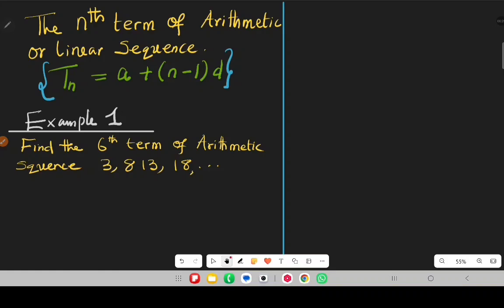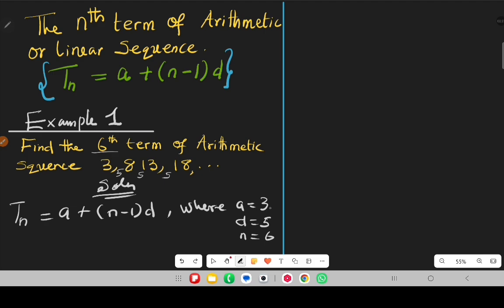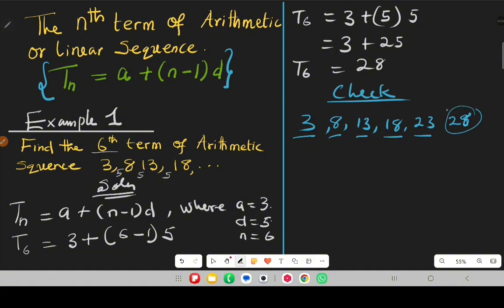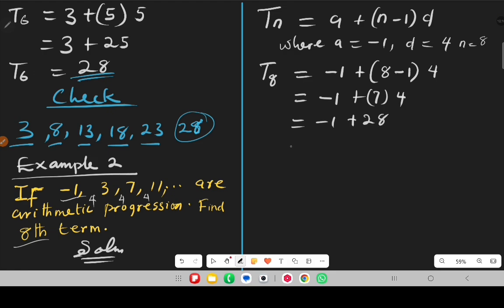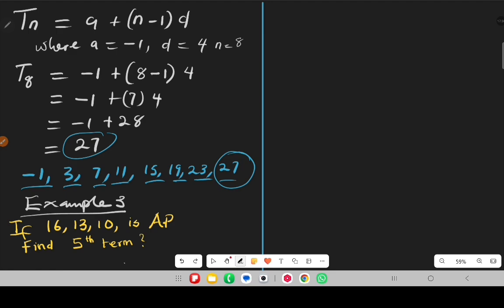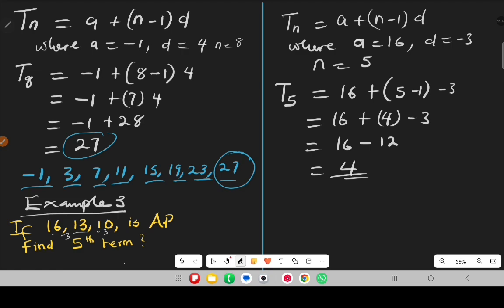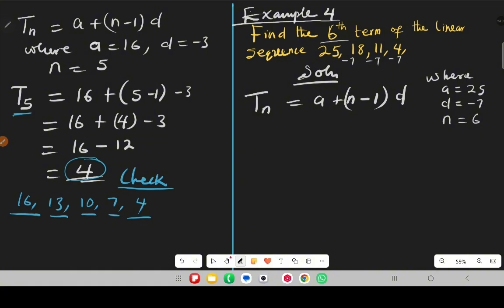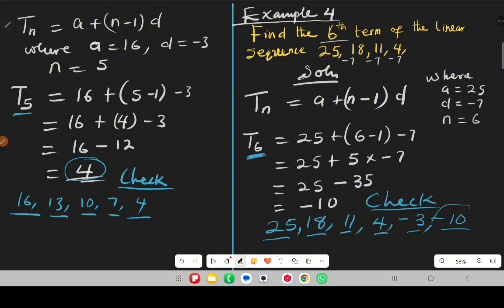Arithmetic Progression Tricks | Find Any Term Easily | GCSE Exam Preparation/ Maths With Mr. JN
In this video, we solve important Arithmetic Progression (AP) and Linear Sequence questions step by step. Learn how to find the common difference, use the AP formula, and calculate missing terms easily.

Questions covered:
• Find the 6th term of 3, 8, 13, 18...
• Find the 8th term of -1, 3, 7, 11...
• Find the 5th term of 16, 13, 10...
• Find the 6th term of 25, 18, 11, 4...

This lesson is useful for school exams, competitive exams, and quick maths revision.